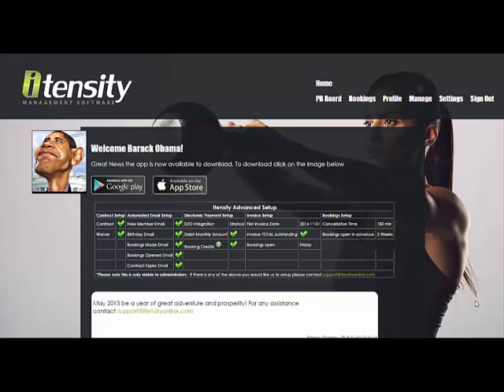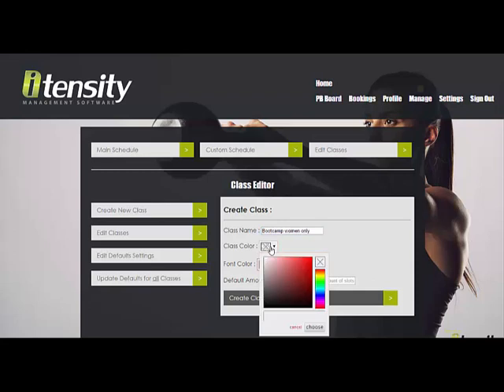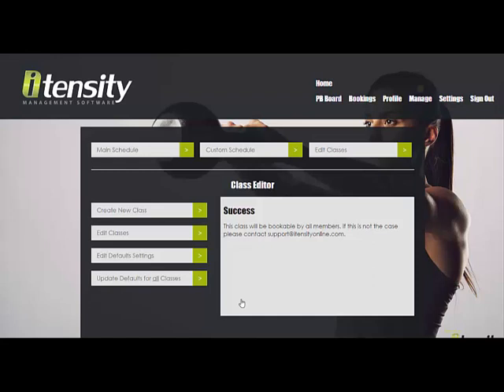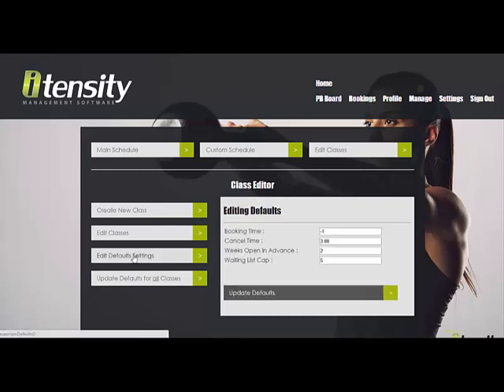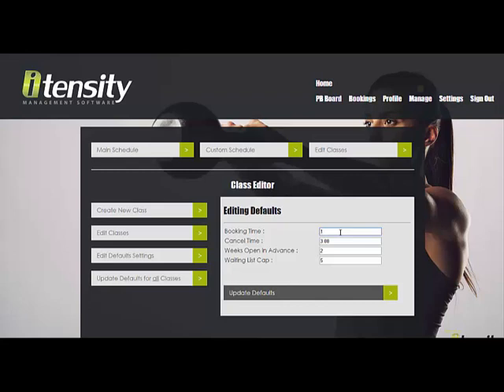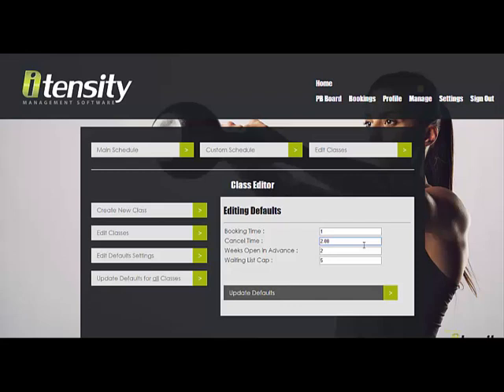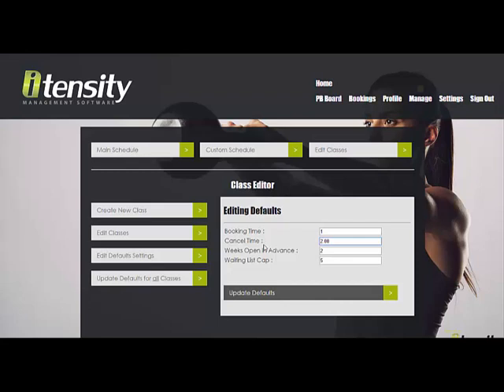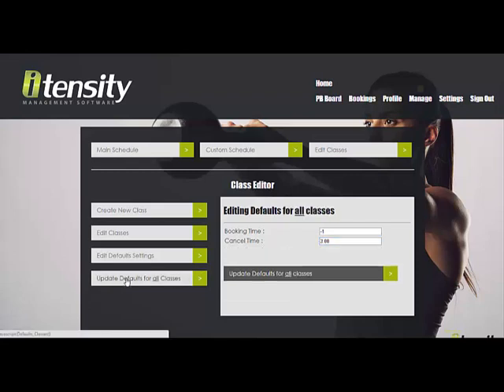Edit Class Type Tutorial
Create, Edit and update your booking time, class cap, cancelation times and display look with the Edit Class Tool